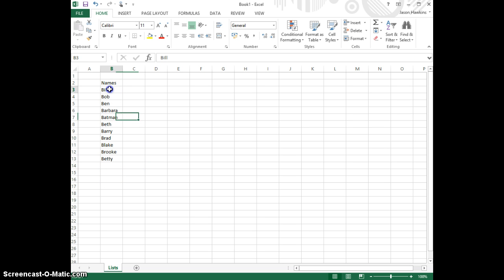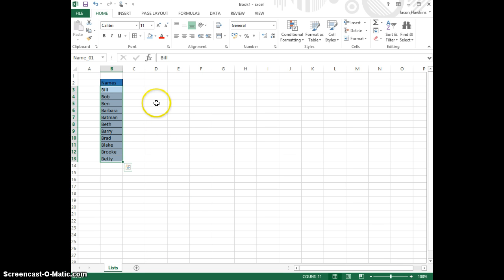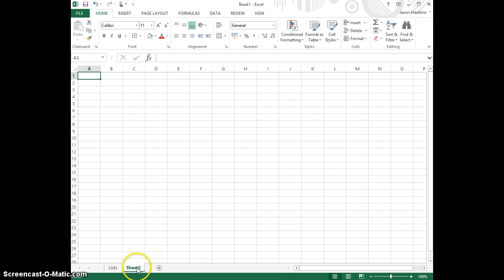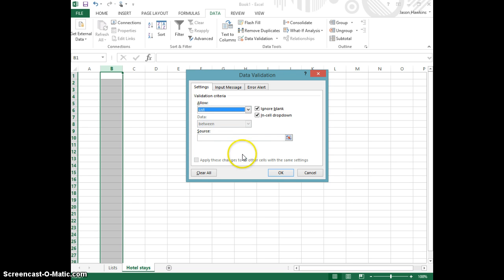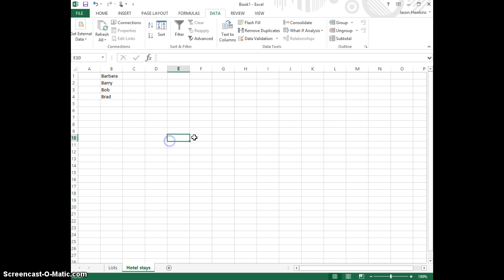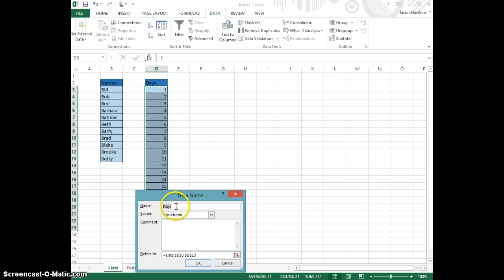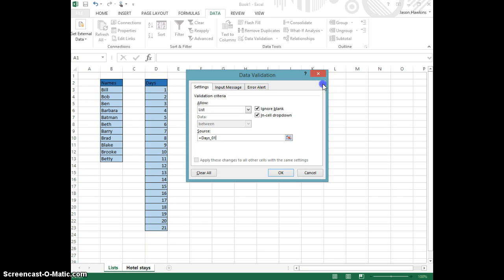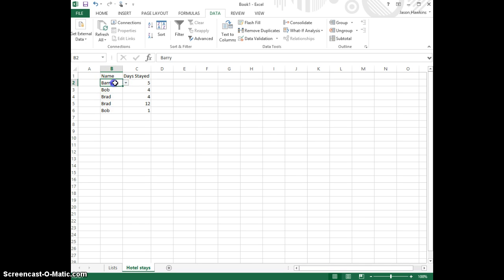Data Validation Part One (Using Lists)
Sometimes you need to fix what can or cannot be entered into a spreadsheet cell. If you have a list of possible entries then it makes sense to use a drop down list and you can do that with Data Validation.

This is a tutorial created for the ICT GCSE students at Canon Lee School in York. They are learning the skills needed for a controlled assessment that will use Excel as part of a Solution they create for a client with specific requirements.